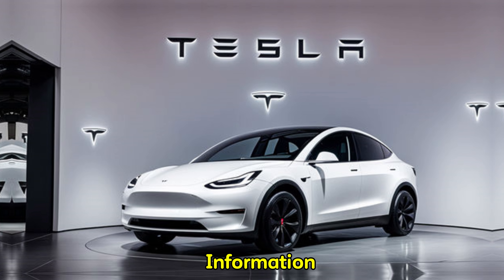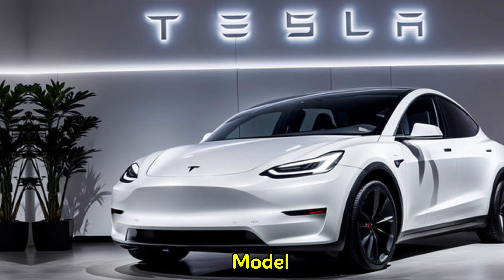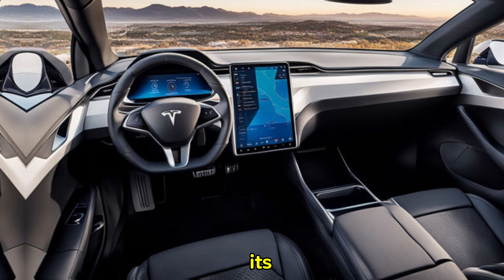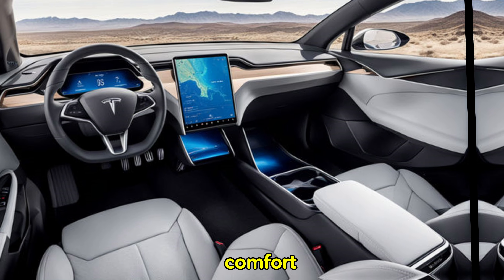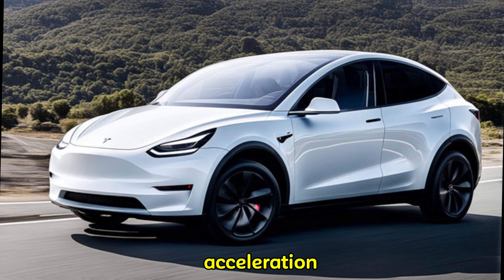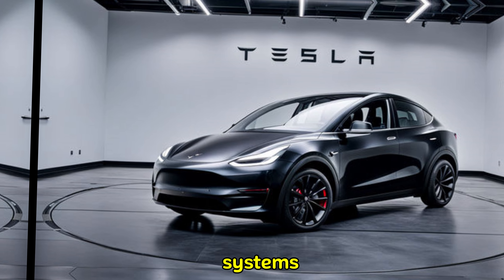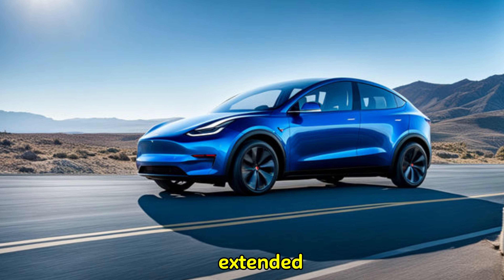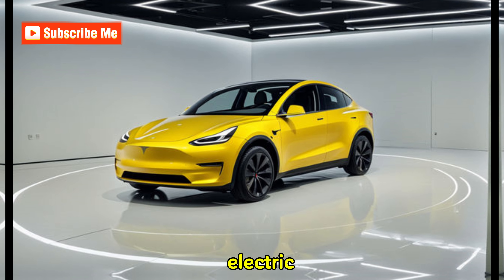First Look at the 2025 Tesla Model Y: What's New? | Exterior | Interior | Performance & Price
🚀 Welcome to Information Factory 2024! Join us for an exclusive first look at the 2025 Tesla Model Y, where we explore what's new inside and out. 🌟 From its sleek exterior design to the futuristic interior features, 🚗 we'll delve into every detail. 💡 Discover how its performance measures up and get insights into its anticipated price range. 🎥